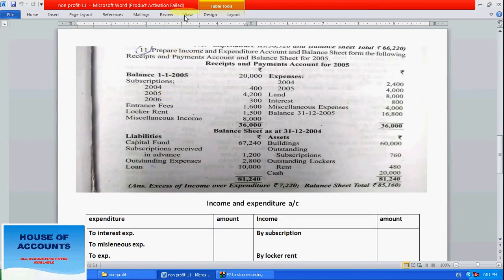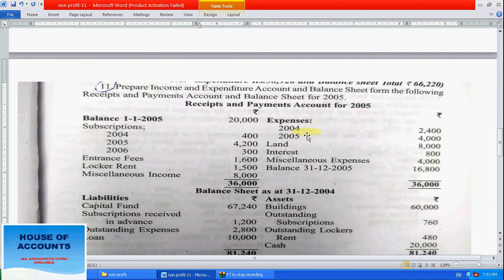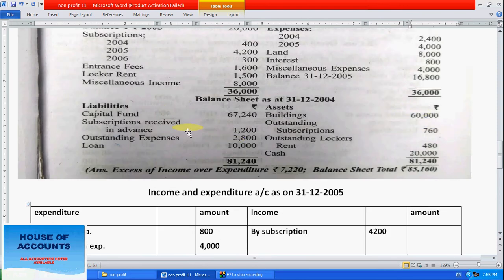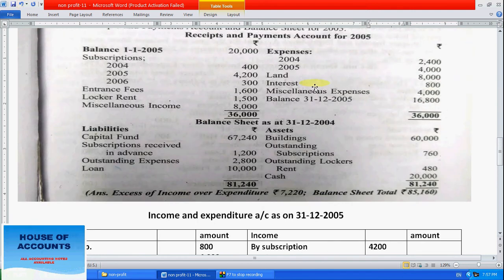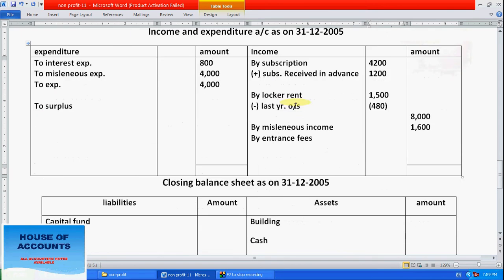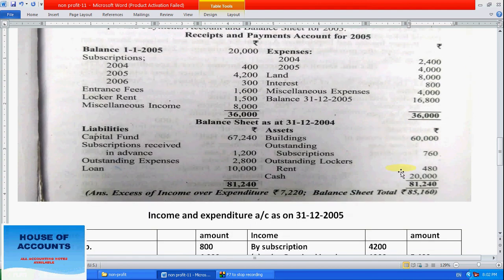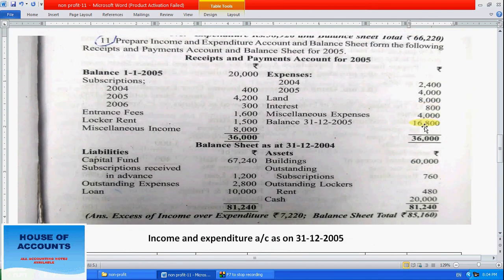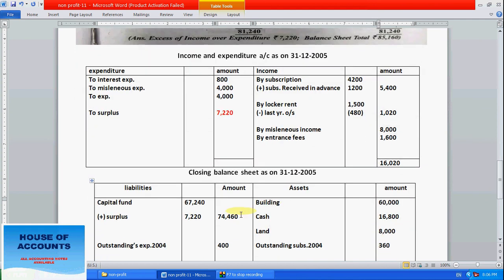Non Profit Organisation Accounting question 11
non profit organisation questions